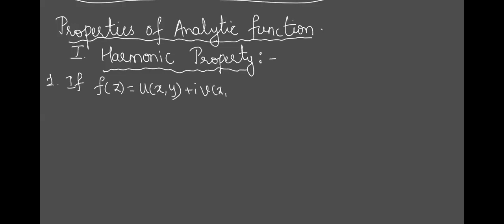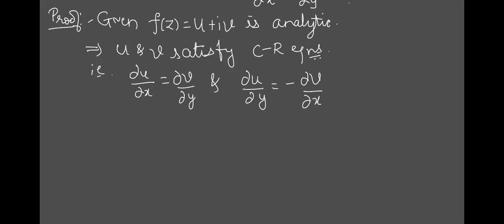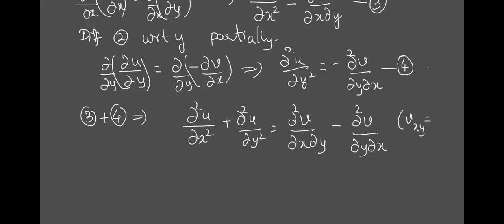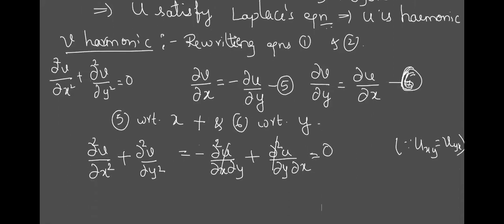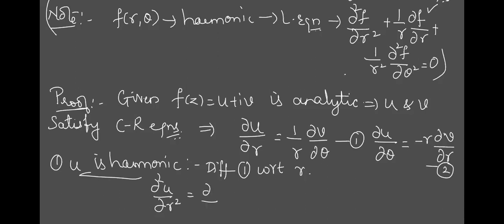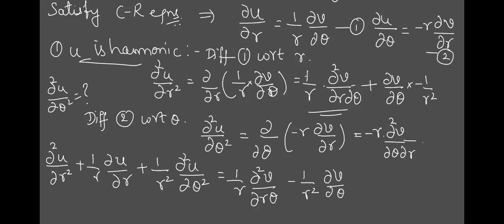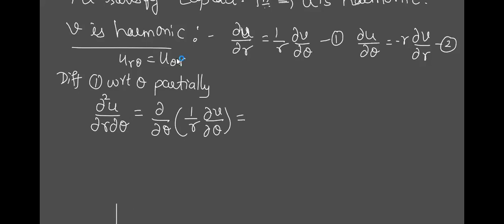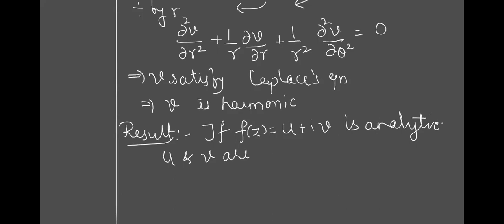Properties of Analytic functions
The Harmonic property of analytic function is explained for both cartesian and Polar forms